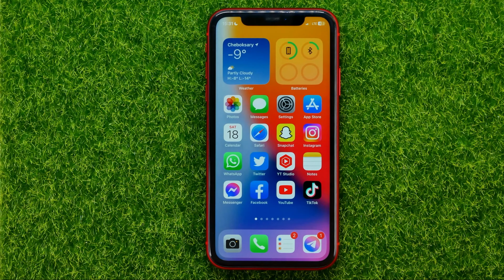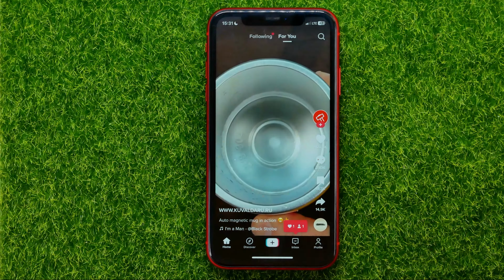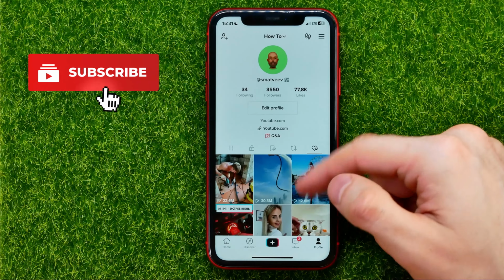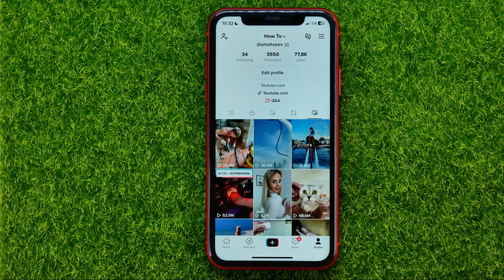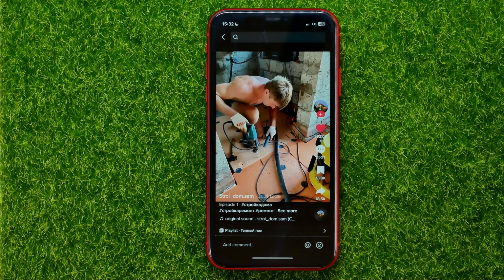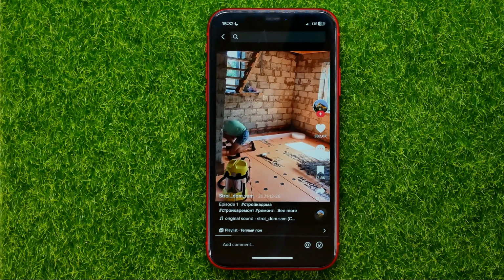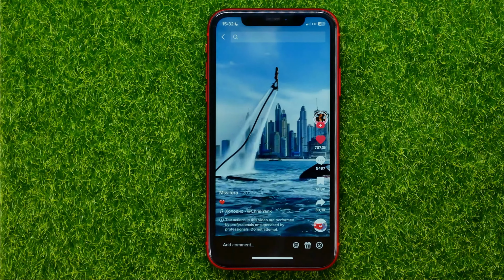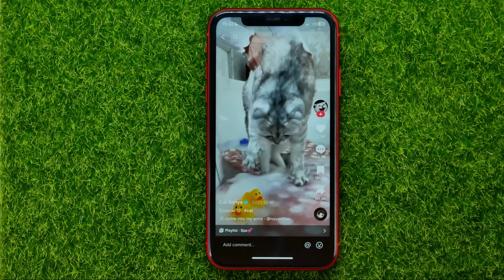Reorganize Your Tiktok Feed: How to Unlike All Liked Videos on iPhone and Android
If you are looking for a video about how to unlike all liked videos on tiktok at once, here it is!
In this video I will show you how to unlike liked videos on tiktok. Be sure to watch the video to the very end.
You will learn how to remove all liked videos on tiktok at once. That's easy and simple to do from your phone.

00:00 - Intro
00:23 - Reorganize your tiktok feed: how to unlike all liked videos on iphone and android